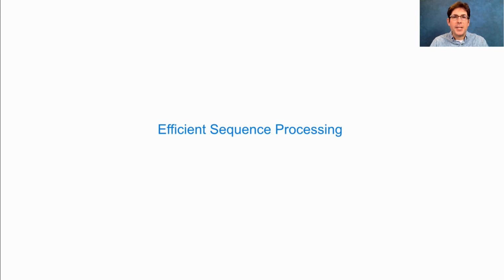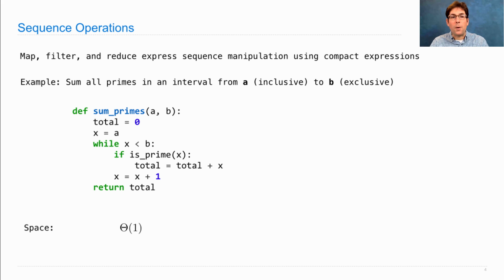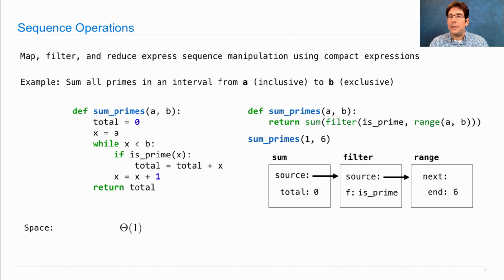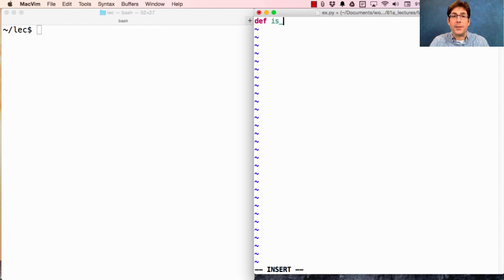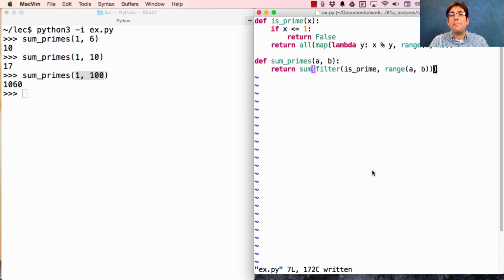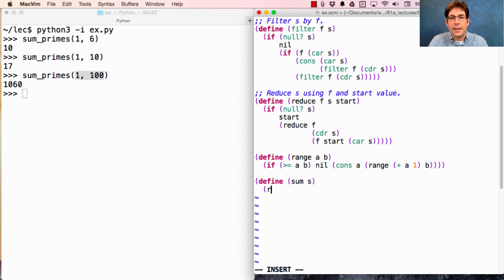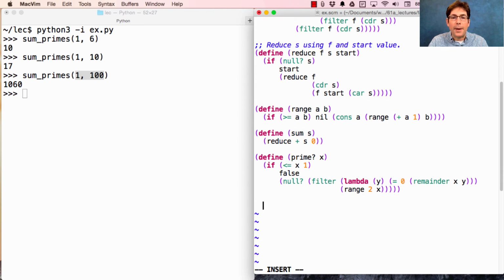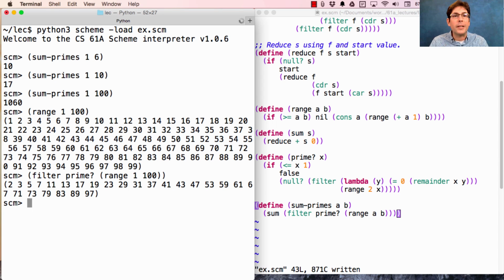61A Fall 2015 Lecture 29 Video 2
Efficient Sequence Processing